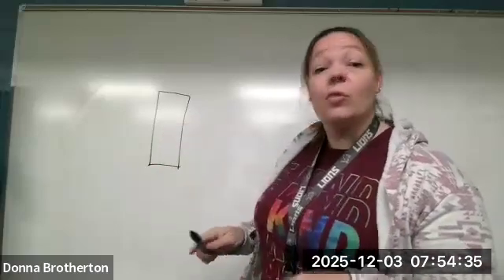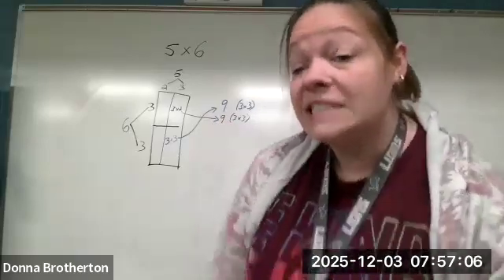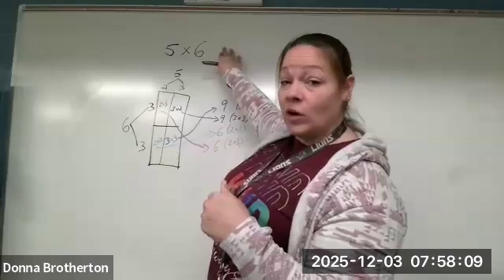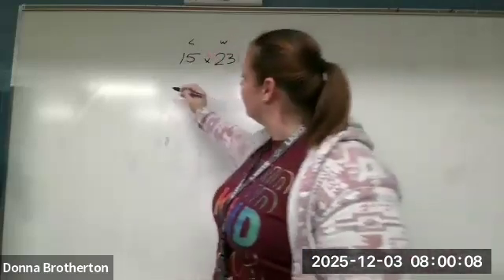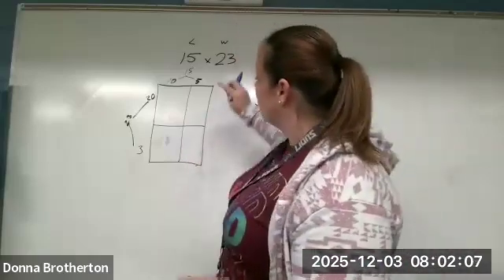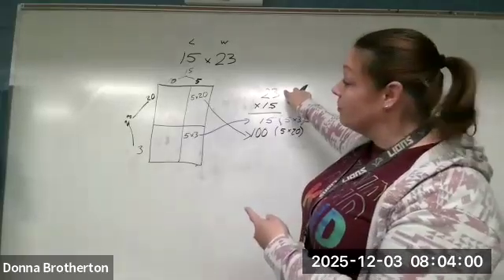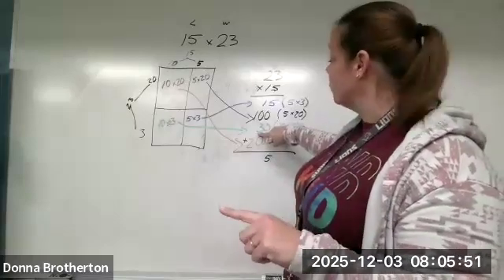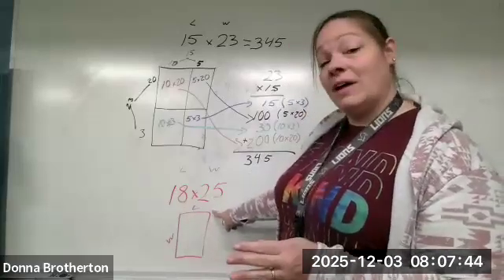Final Instructional Video